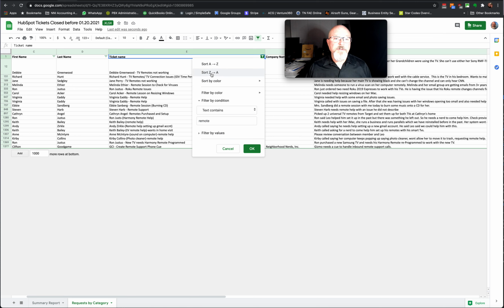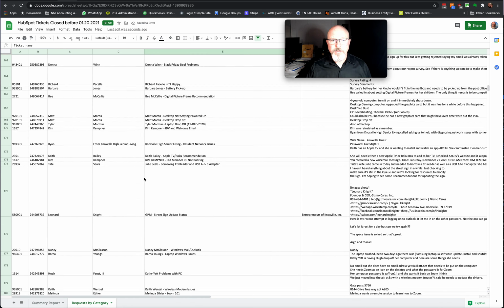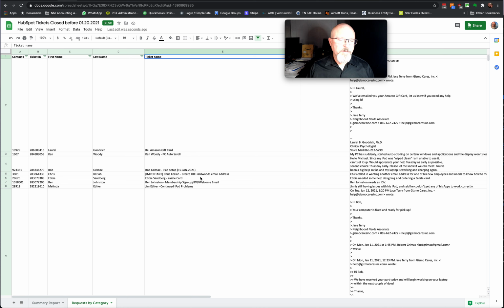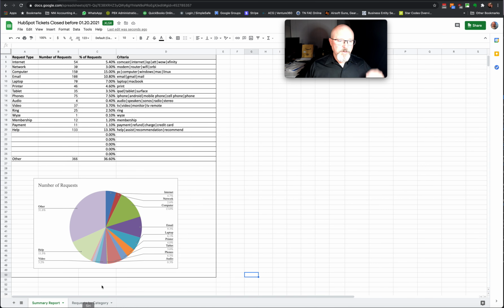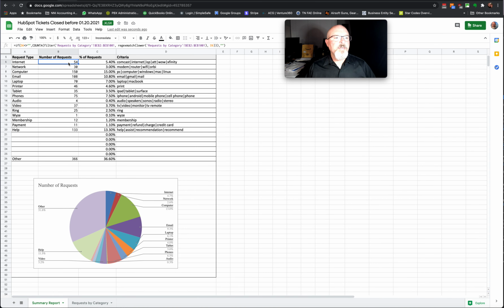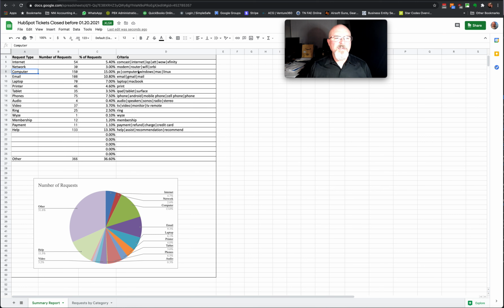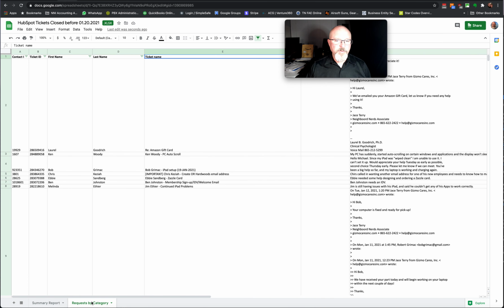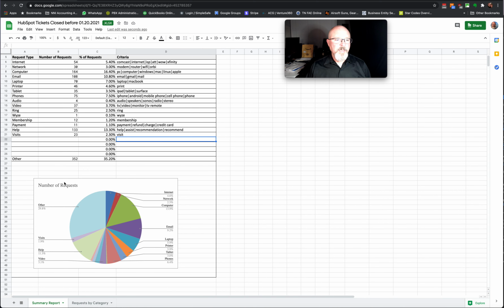Nerd University - Categorize/Group Member Requests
Nerds helping Nerds helping Members...that's us. We process MANY MANY Member Requests every month. We would like to see how our Members are using their Membership. So, we're grouping them into categories.